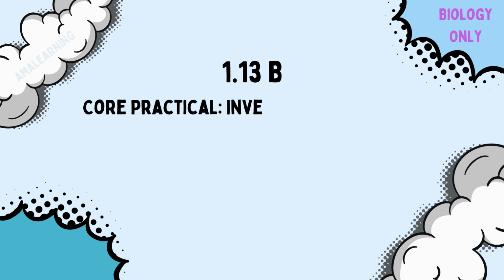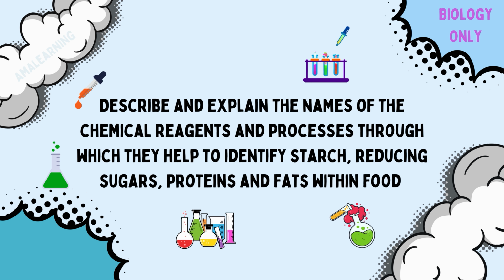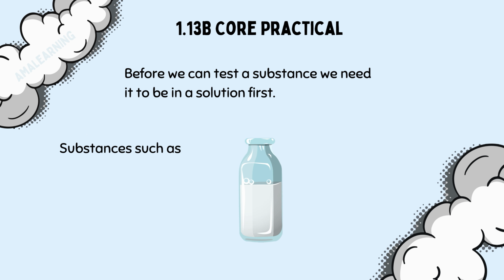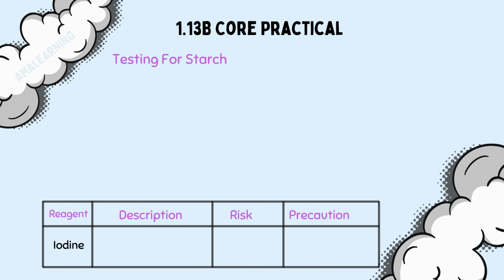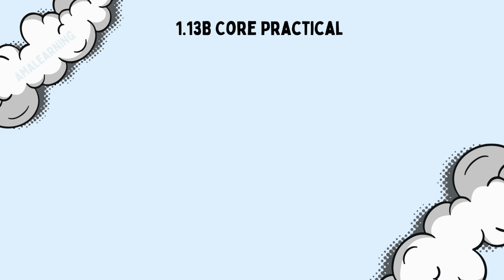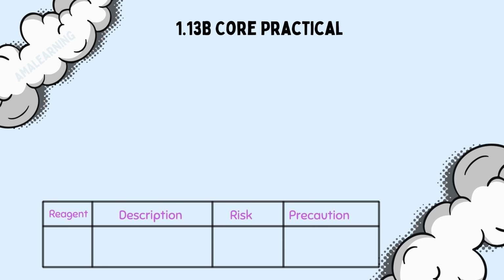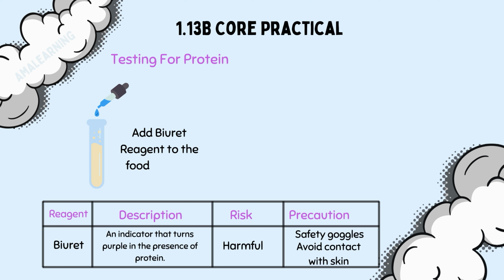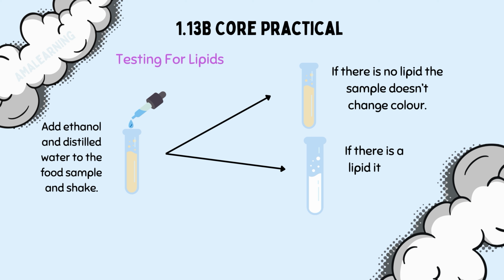GCSE Biology - Identifying Starch, Sugars, Proteins & Fats | Core Practical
Welcome to AMALearning! In this video, we’ll walk you through the core practical on identifying starch, reducing sugars, proteins, and fats in food samples using chemical reagents. This is a key topic in GCSE Biology, and understanding the process is crucial for your exams.

What You'll Learn:
Starch Test: Learn how iodine turns blue-black in the presence of starch.
Reducing Sugars Test: Understand how Benedict's reagent changes color when glucose is present.
Protein Test: See how Biuret reagent turns purple in the presence of protein.
Fat Test: Discover how ethanol and distilled water form a cloudy white solution when lipids are present.

Core Practical Steps:
How to prepare food samples for testing.
Using iodine, Benedict’s reagent, Biuret reagent, and ethanol to identify different biomolecules.
Interpreting the color changes and what they indicate about the food sample.
Why It’s Important: This practical is vital for understanding how to identify essential nutrients in food and will help you score well on your GCSE exams. By knowing these tests, you’ll be ready to answer questions on biomolecule identification and enzyme-related topics.